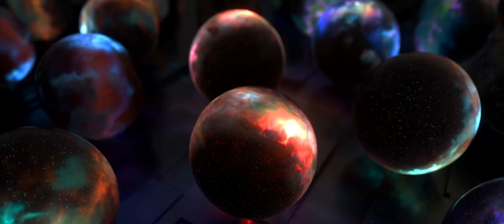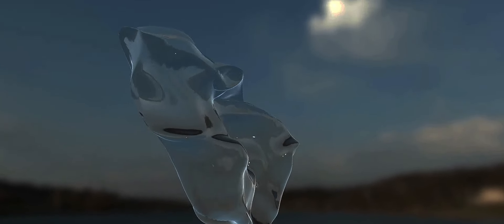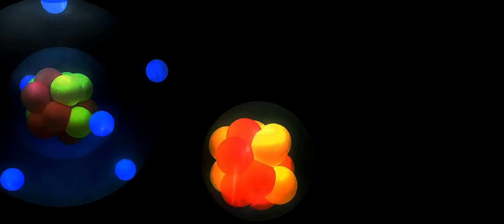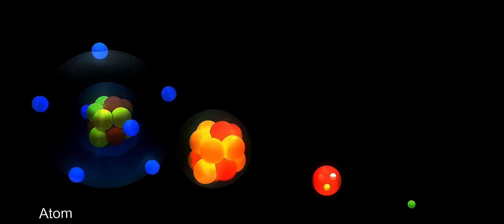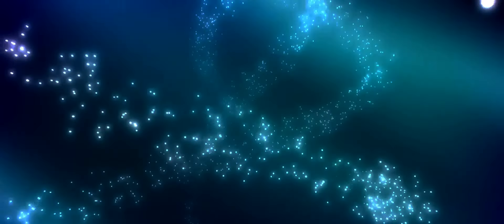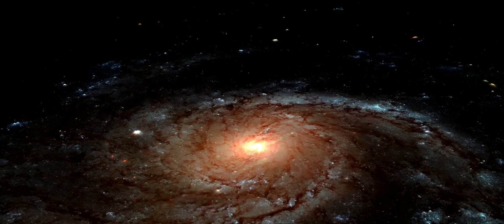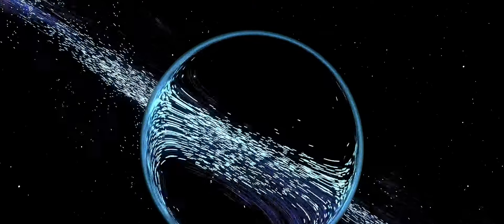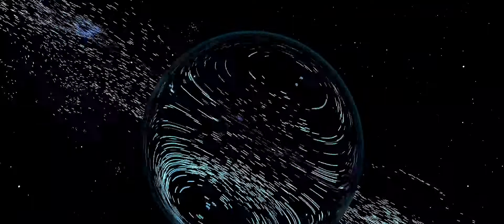Imagine There's A State Of Matter Beyond Solid, Liquid And Gas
Welcome to our latest video where we dive deep into the mesmerizing world of physics, exploring both the known and the hypothetical states of matter. Prepare to embark on a mind-bending journey that stretches from the familiar solids, liquids, and gases to the frontiers of our understanding of the universe.

00:00:00 Beyond the Known States of Matter
We begin by examining the classical states of matter that you've known since childhood: solids, liquids, and gases. But there's more to the story. As we delve deeper, we uncover the extraordinary behaviors of matter under extreme conditions.

00:01:51 The Hypothetical State
Next, we explore the hypothetical states of matter, such as the quark-gluon plasma, which existed microseconds after the Big Bang, and the Bose-Einstein condensates, where particles coalesce into a single quantum state at near absolute zero temperatures.

00:03:57 Implications and Applications
The implications of understanding these states are vast. From revolutionizing technology to unlocking the secrets of the cosmos, these states of matter could hold the key to the future.

00:05:43 Conclusion
As our journey concludes, we reflect on how far we've come in our understanding of matter and how much more there is to discover.

00:07:47 Outro
Thank you for joining us on this incredible voyage through the states of matter.

Don't forget to engage with our content and spread the knowledge by liking and sharing this video with your fellow physics enthusiasts! 🌟